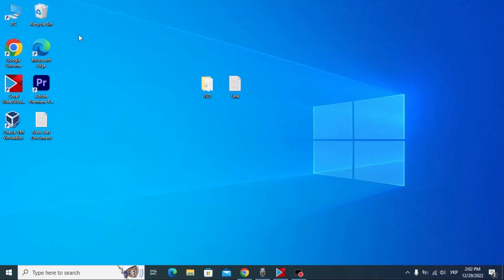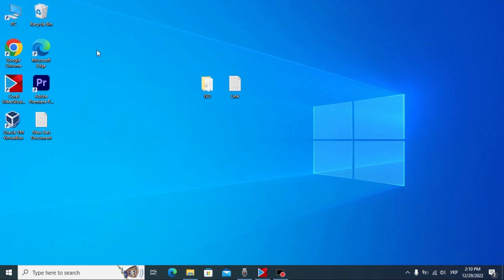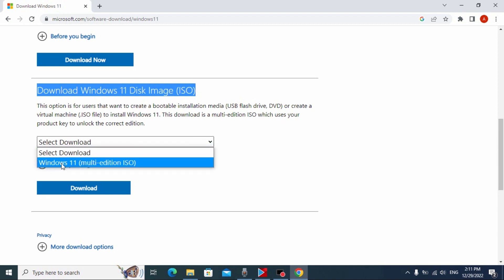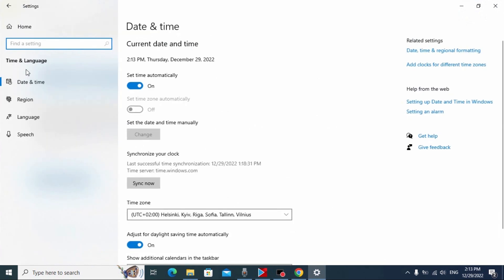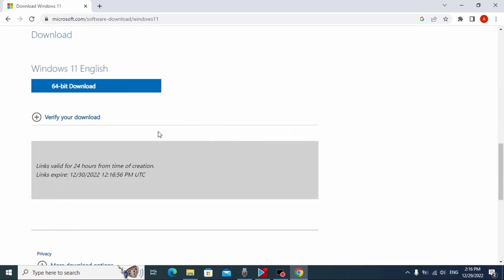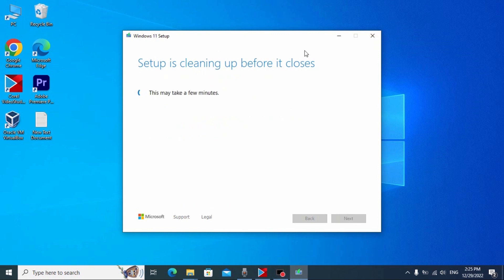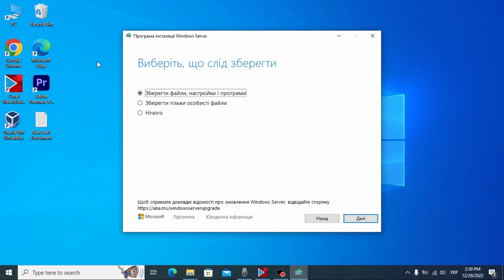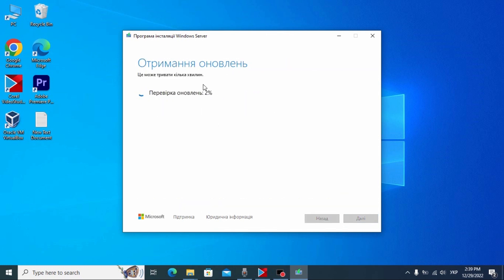How to install Windows 11 22H2 on unsupported PC and Keep Apps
00:00 Introduction
01:26 Advice from the viewer
02:40 Download ISO
03:34 Choose the Right Language!
05:15 This PC doesn't currently...
06:06 Bypass System Requirements
07:00 Important!
08:21 Can't Keep Apps
09:22 Can Keep Apps
10:42 Andriy)

Today I will show you have to install Windows 11 22H2 on an unsupported PC to Keep your apps &  data safe.